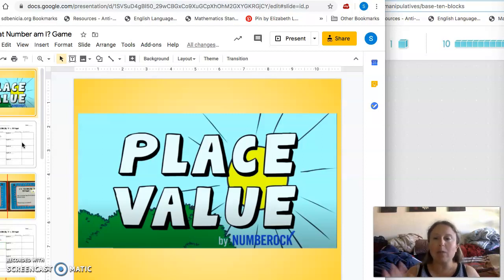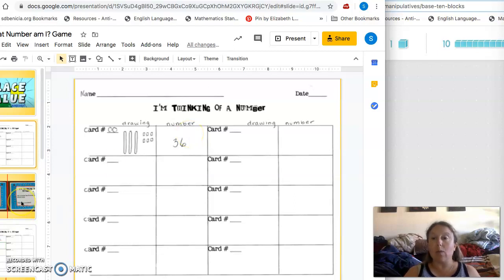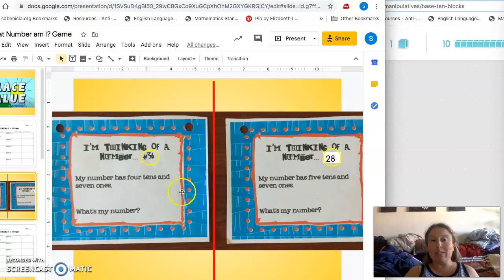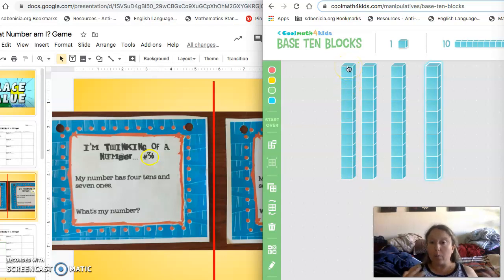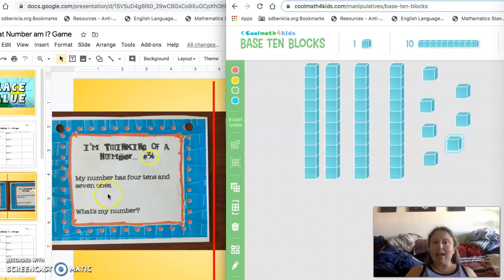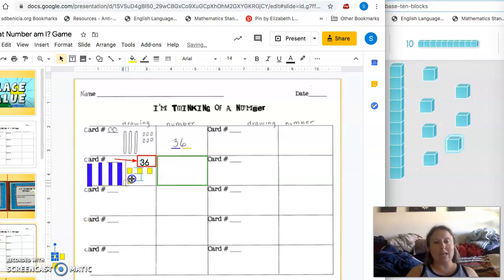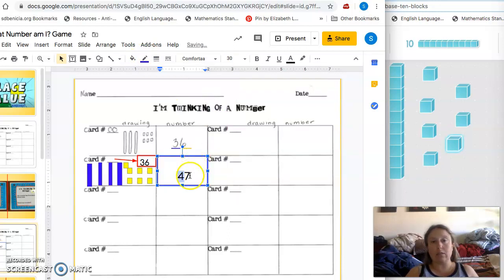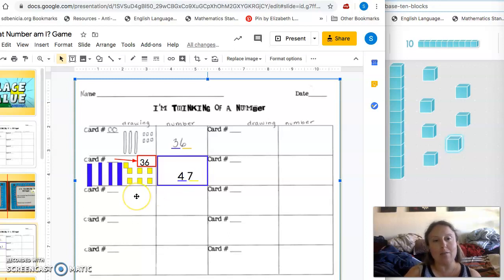What Number Am I?